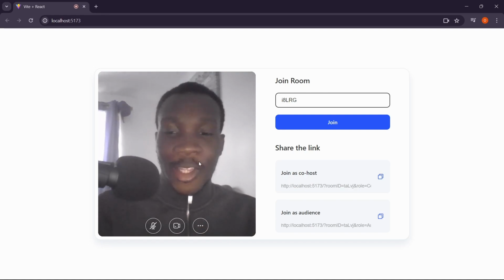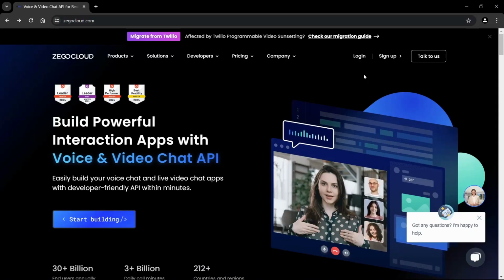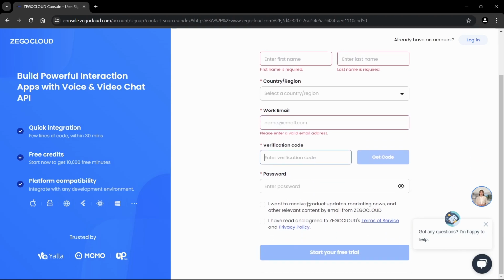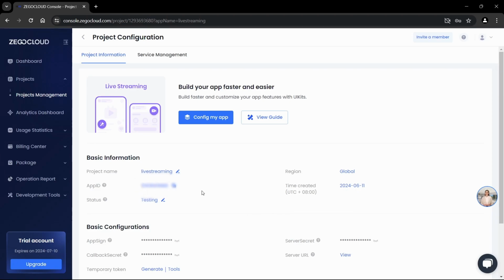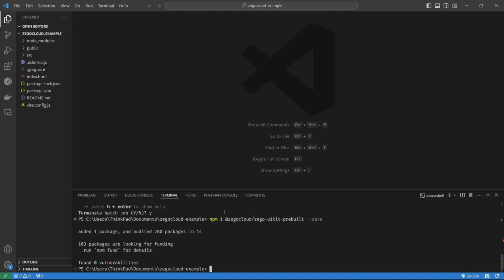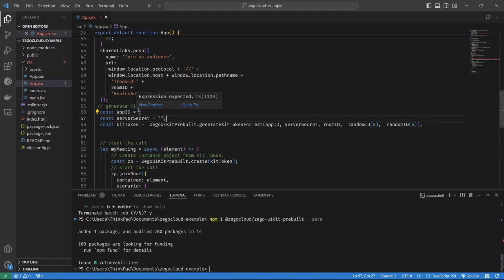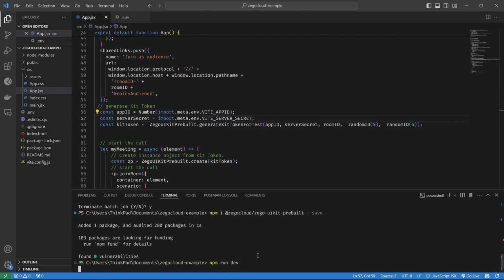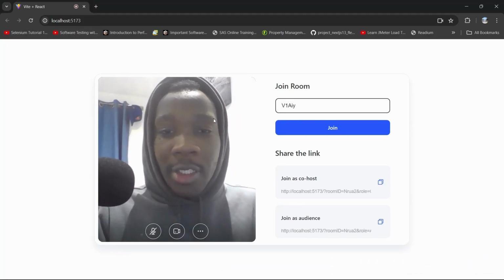Build A Live Streaming App in React | ZEGOCLOUD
What's up everyone! Today we're going to be building a live streaming app using react and zegocloud's live streaming sdk.